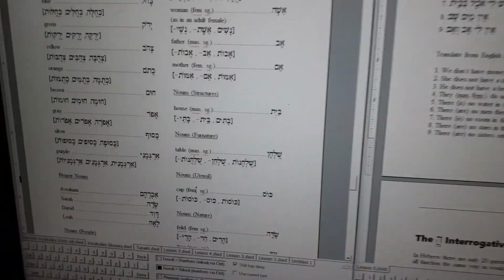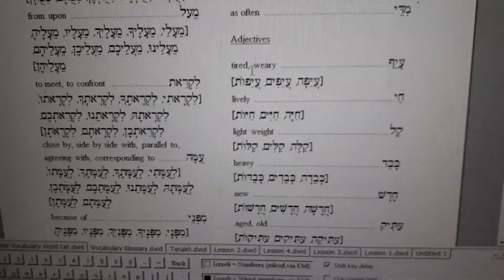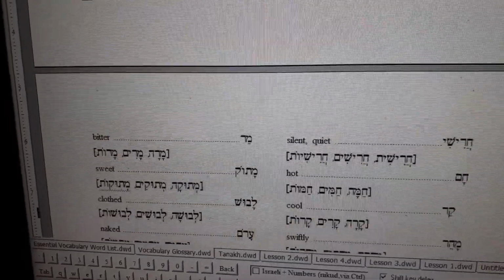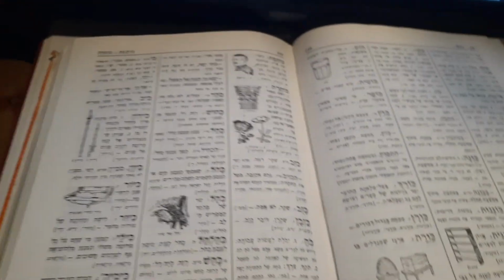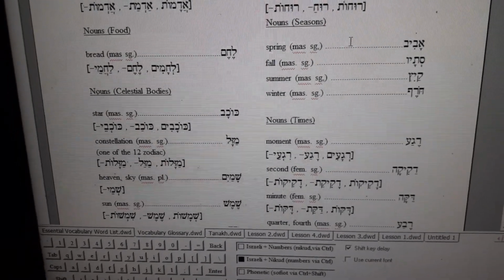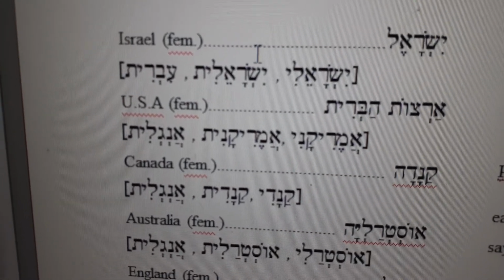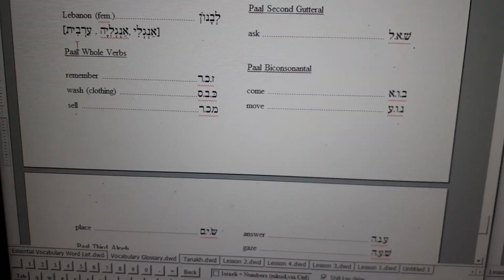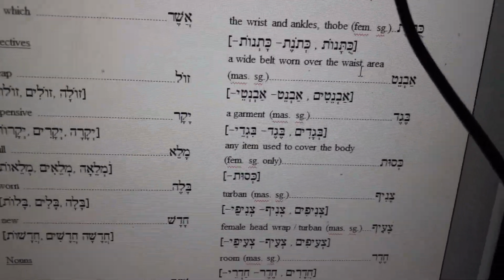What Changes Are Being Made And What To Expect Coming Soon!